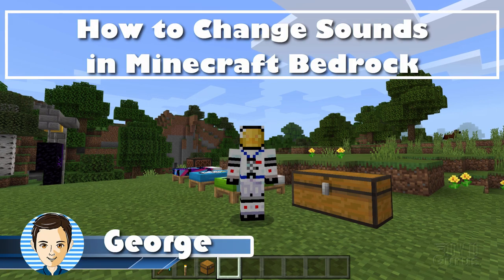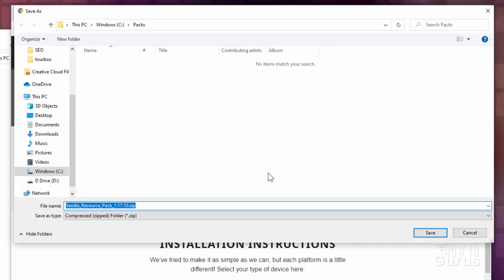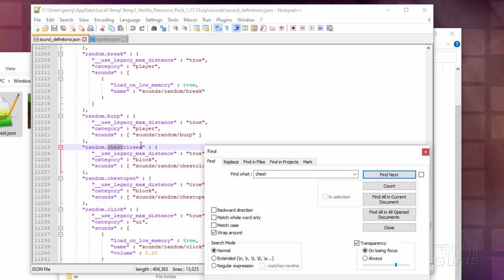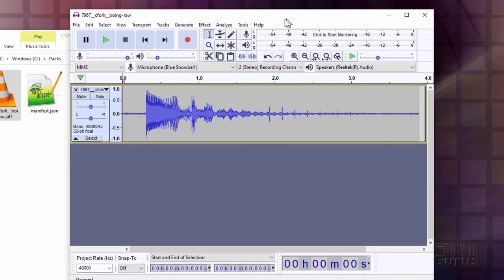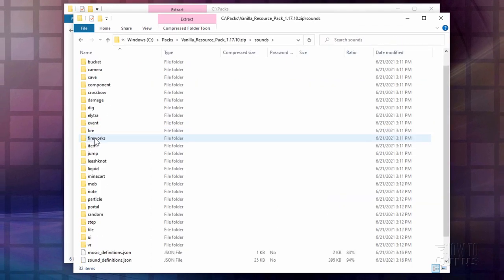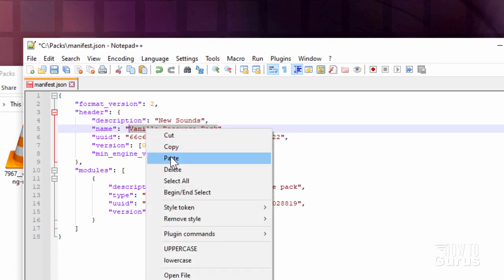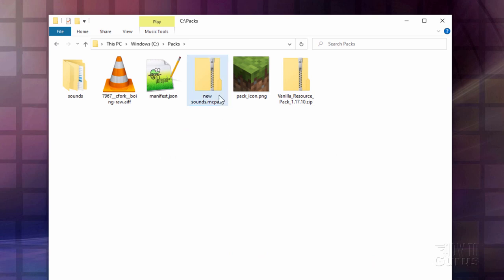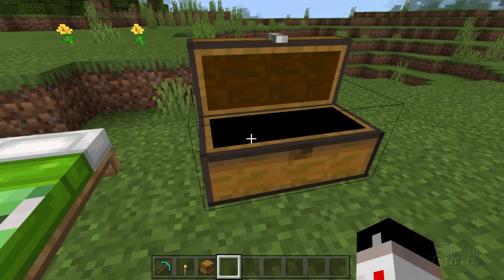How You Can Change Sounds in Minecraft Bedrock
🔴  Check my channel for newer versions of this video.
Change Sounds Minecraft Bedrock. I show you how to change sounds in Minecraft Bedrock. Replace existing sound effects in Minecraft Bedrock with a custom resource pack and your own favorite sounds to make Minecraft sound the way you want it to.

INDEX - Custom Sound Effects Resource Pack
00:00 Shown In 1.17.10
00:10 The original chest sound
00:21 Make a new folder to work in
00:36 I found the new sound at freesound.org
00:56 Get the Vanilla resource pack from minecraft.net
01:27 Get manifest.json and pack_icon.png from vanilla pack
02:05 Open sound_definitions.json in the sounds folder
02:24 Do a search for the sound you want to change
02:42 Make the folders
03:08 Convert your new sound to .ogg
03:29 I will edit in Audacity
04:28 Export to OGG
04:46 Rename new sound to match original sound
05:22 Move to the right folder
05:38 About pack_icon.png
05:50 Update manifest.json
07:01 Convert to zip file
07:17 Change .zip to .mcpack
07:39 Import the new pack
07:59 Activate the new pack
08:24 Test the new sound
08:42 Like Share Subscribe